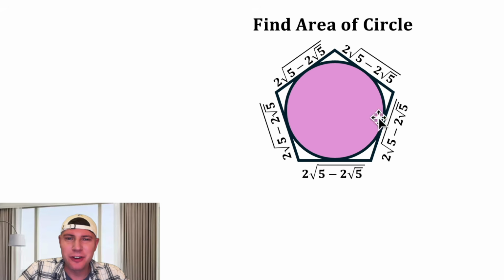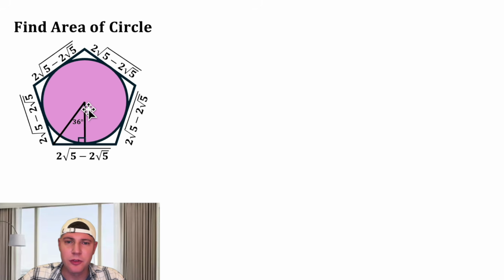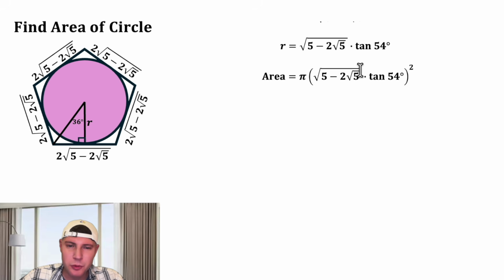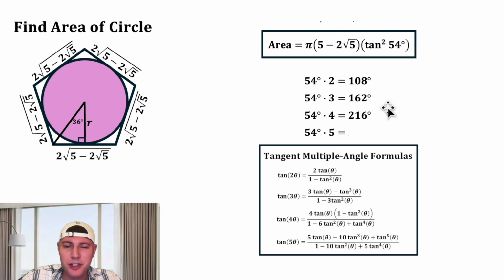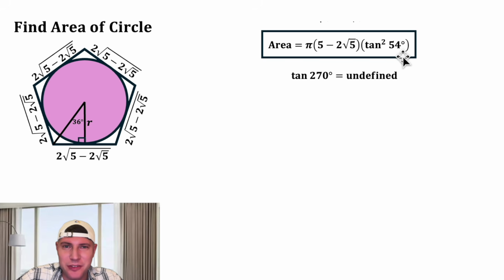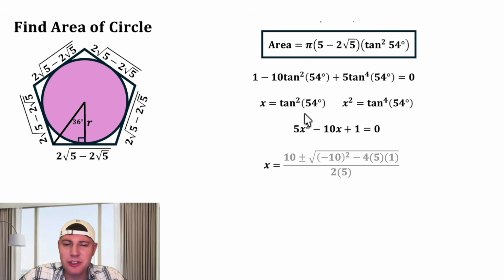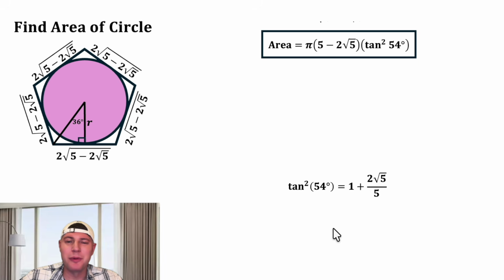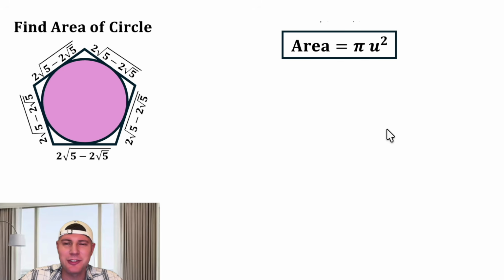This One Took Longer than I Expected!